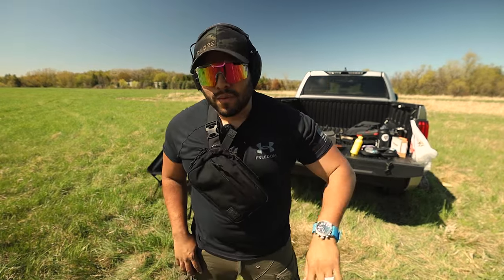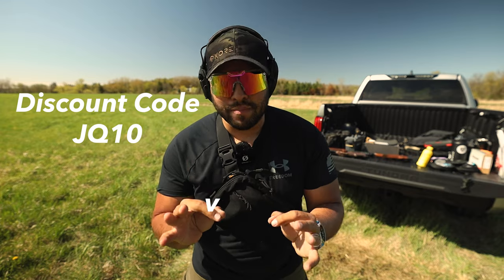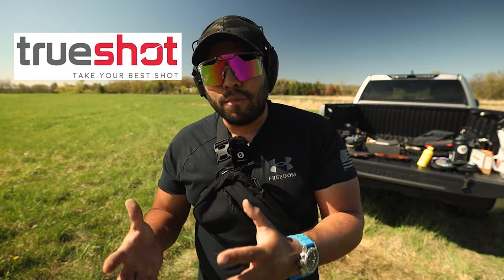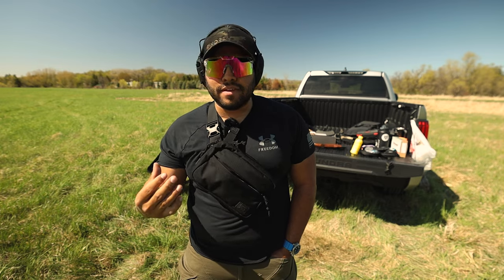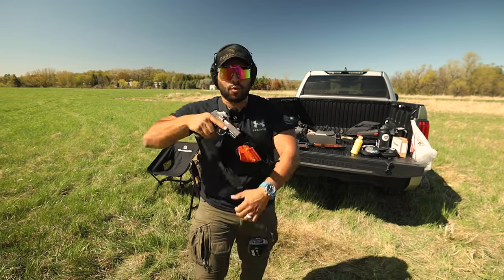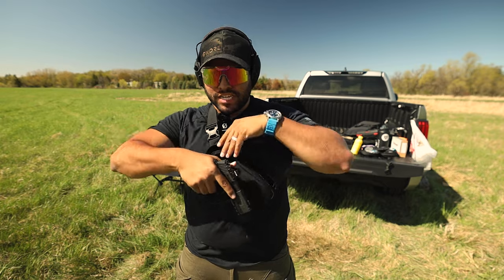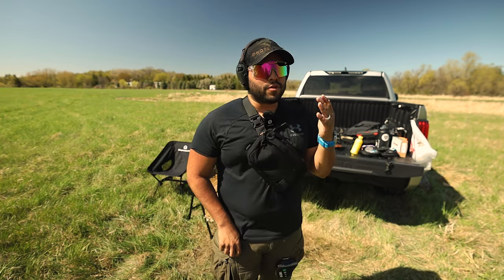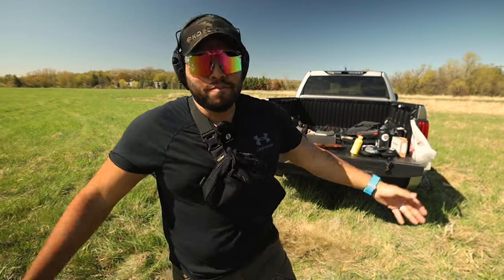Everyday Carry Bag For My Carry Gun!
When I don't want to carry my gun in my waistband I reach for this modular everyday carry bag.

TrueShot Ammo:
They have everything you need at an affordable and unbeatable price! Use this link to get your ammo today